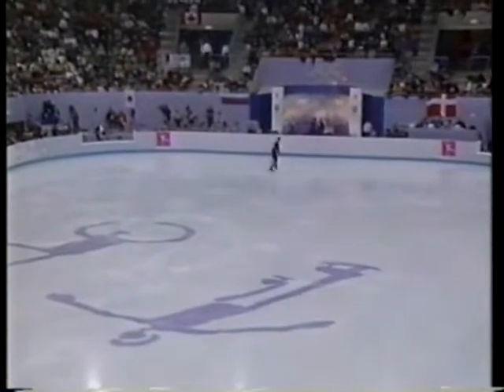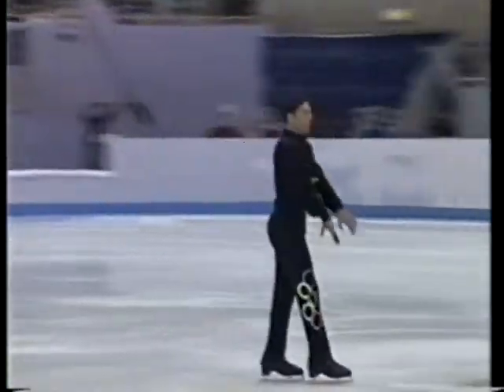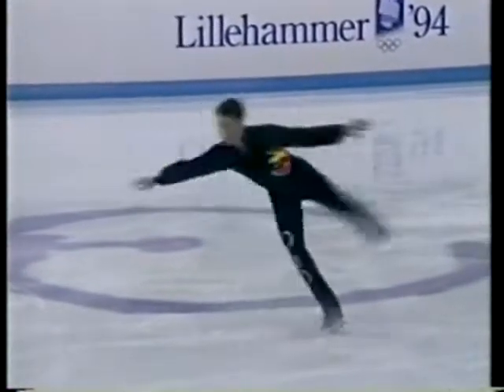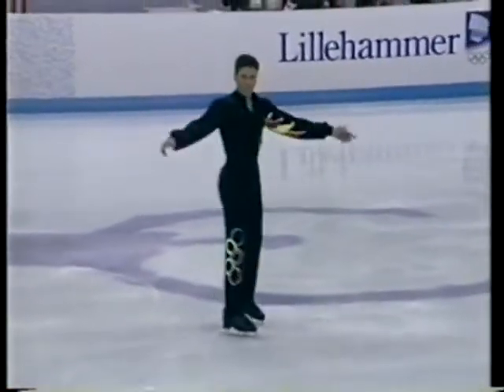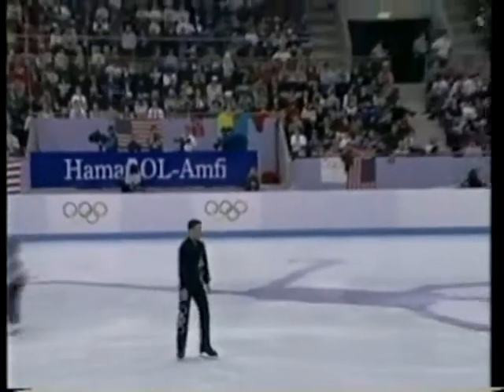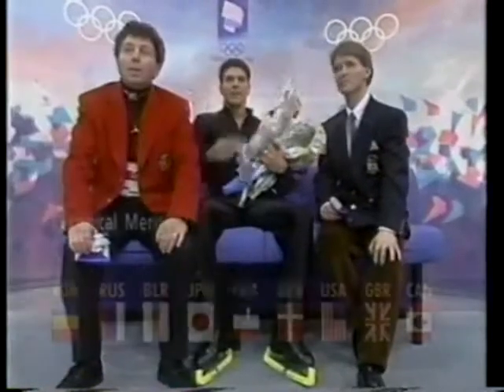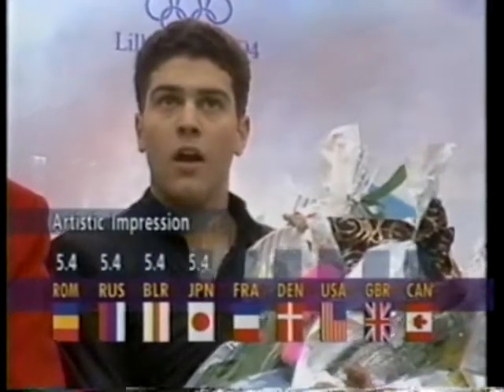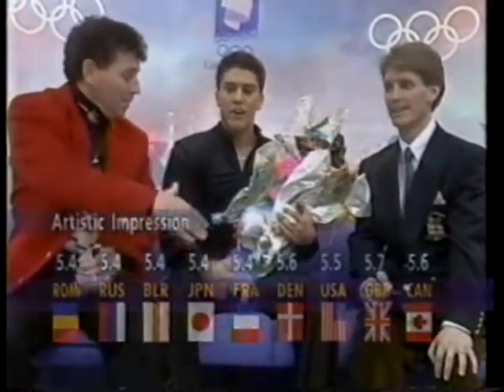Stephen Cousins LP 1994 Lillehammer Olympics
Stephen Cousins of Great Britain.